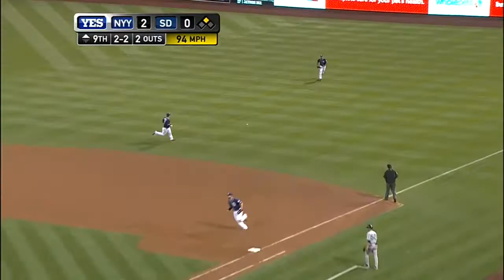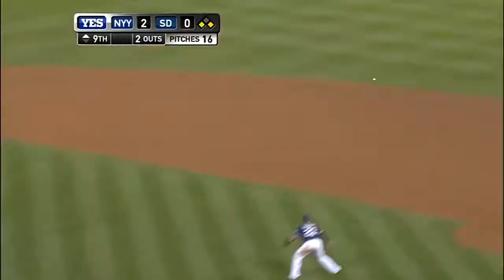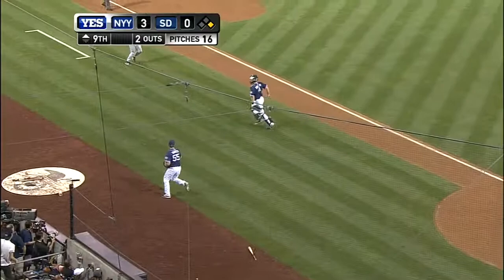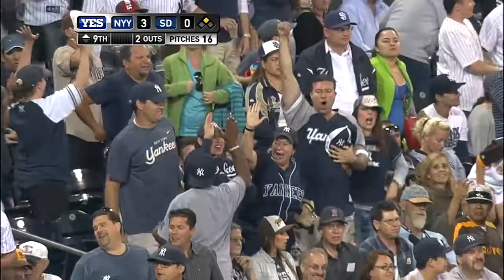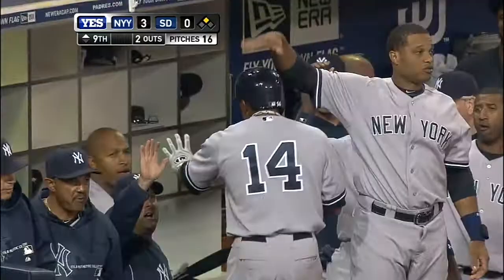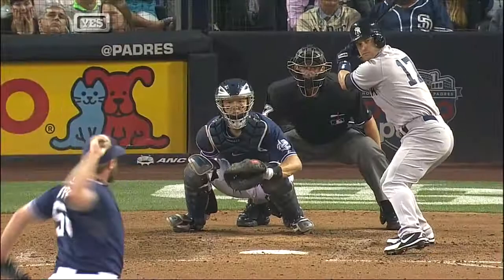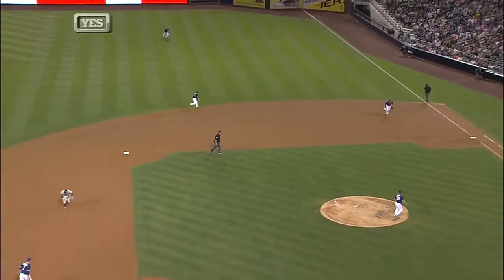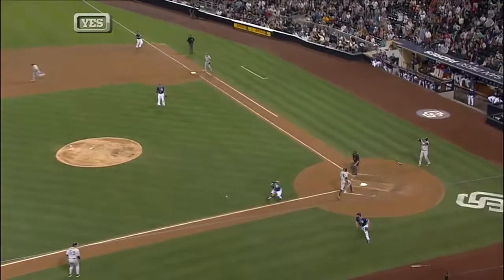NYY@SD: Nix singles to right to plate Granderson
8/3/13: Jayson Nix grounds a single to right field, plating Curtis Granderson to pad the lead in the ninth inning